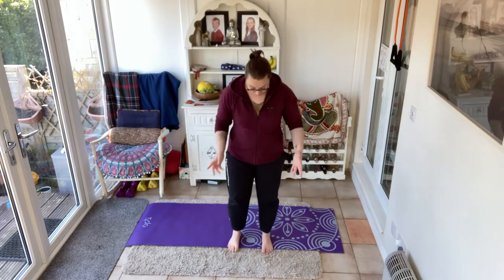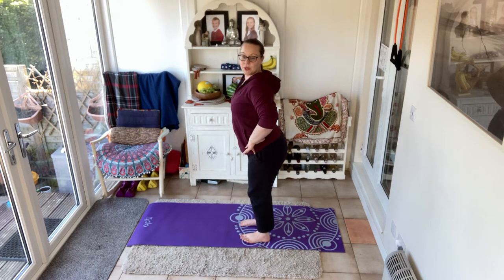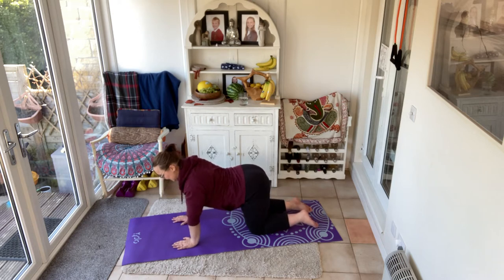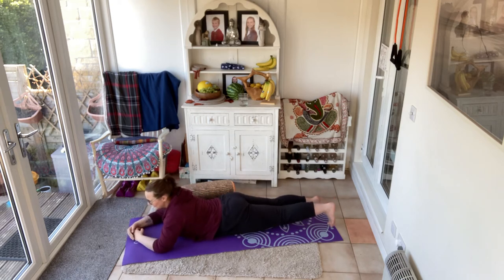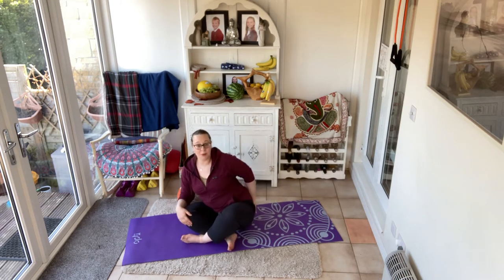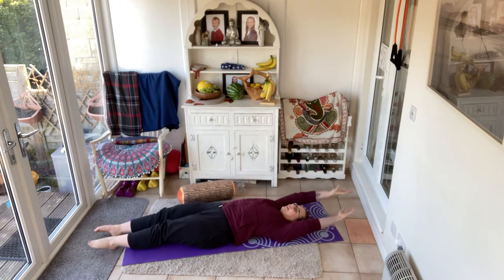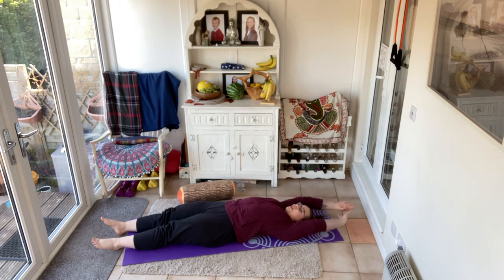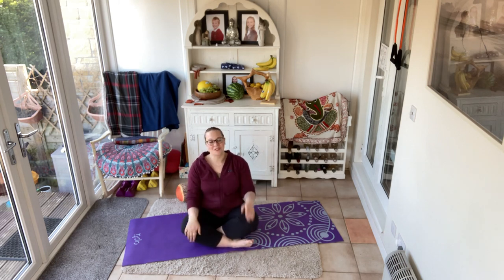Pilates for strength & balance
Join me for this lovely Pilates session. Purposefully moving with control and breath to engage the core and challenge the balance.

As always, I appreciate it when you join me for our sessions and it brings me great joy to share exercise and movement with you.

Keep moving and shine 😍